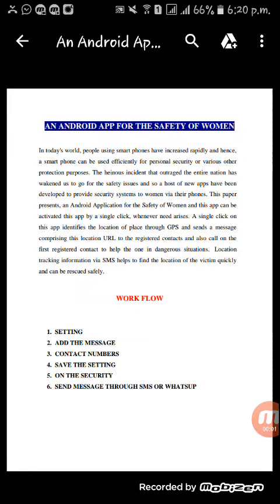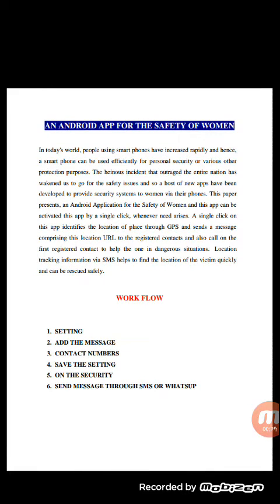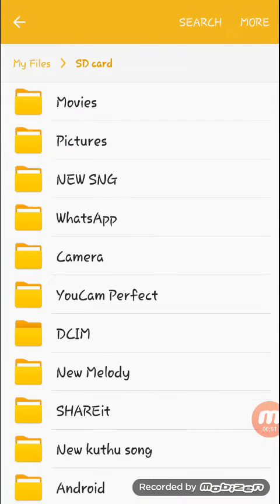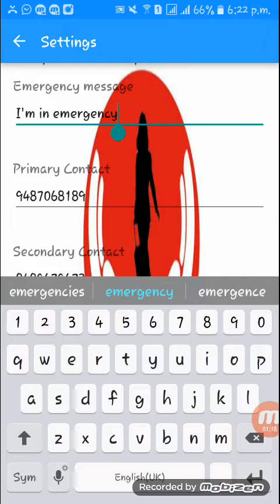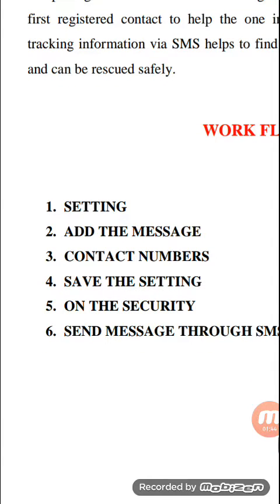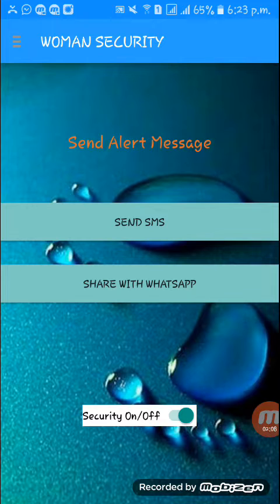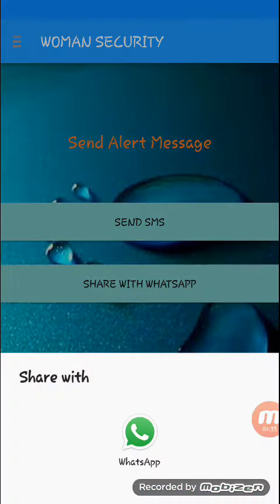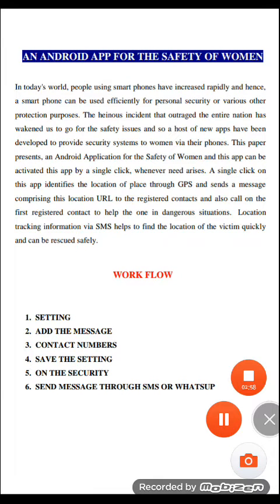Woman Safety App Android Project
Woman Safety App Android Project- IEEE PROJECTS 2018